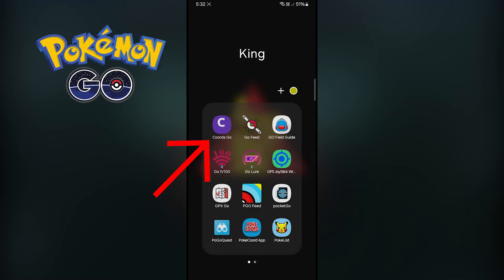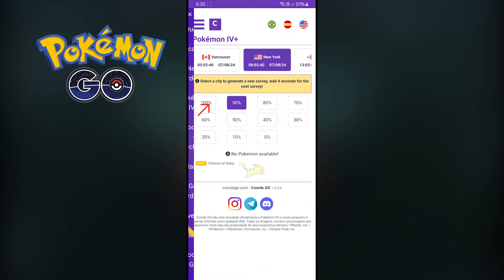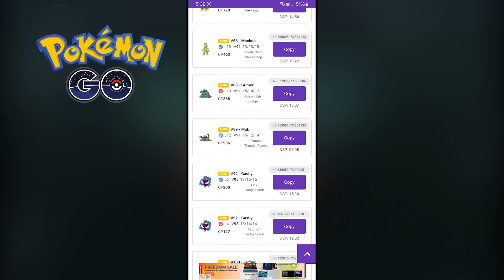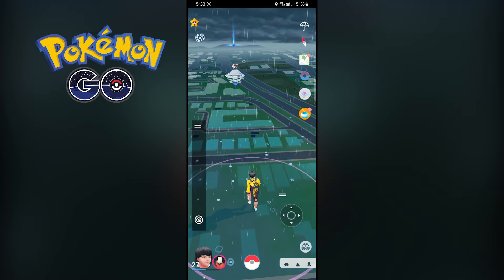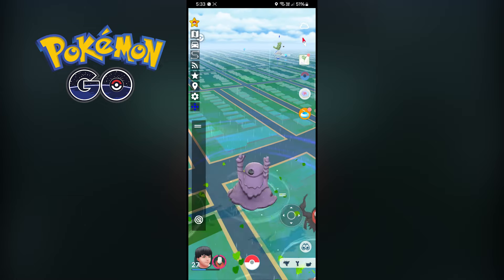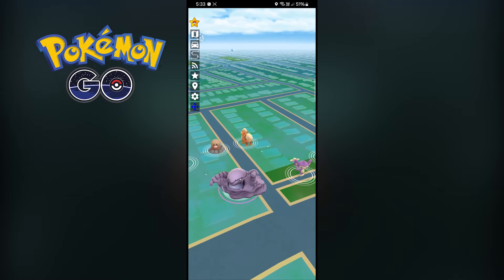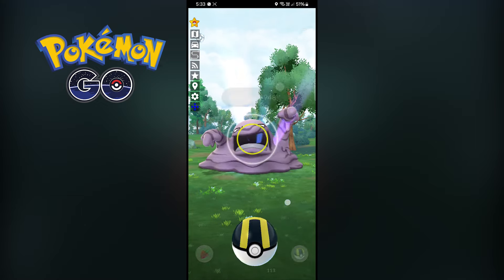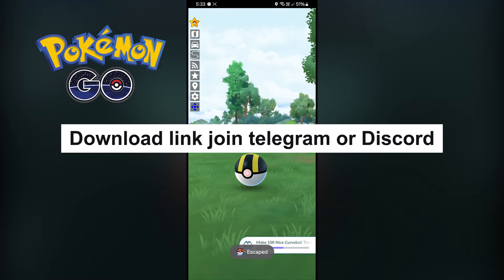Pokemon Go Best Rare Pokémon Tracker| How to Catch High CP Rare Pokémon's in Pokémon Go